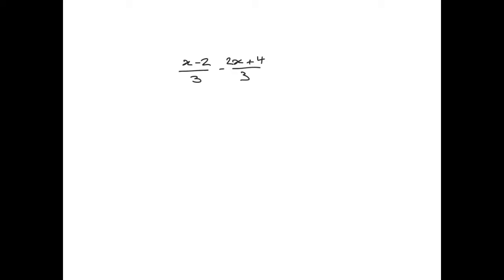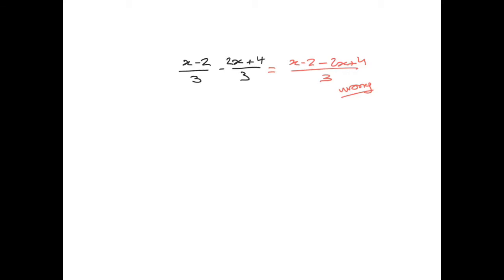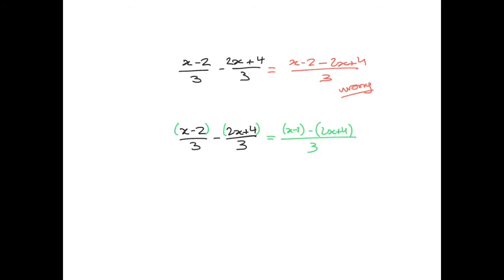Avoid classic mistakes 5 - combining algebraic fractions